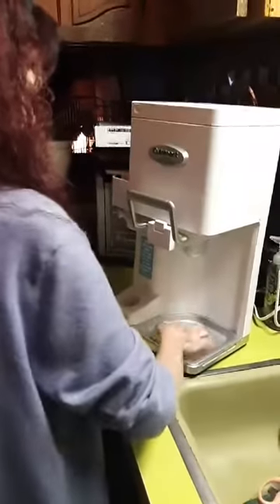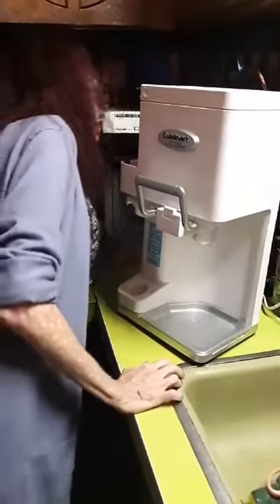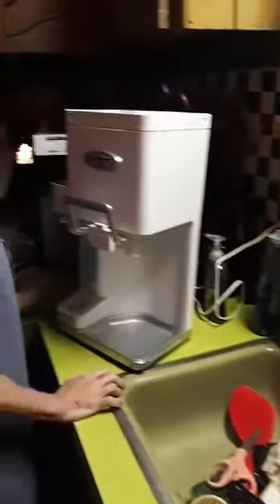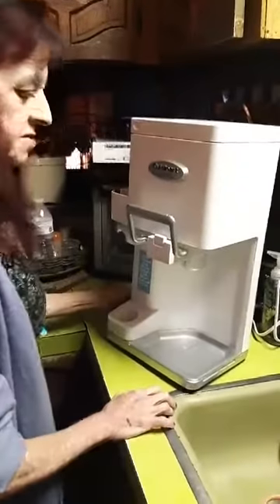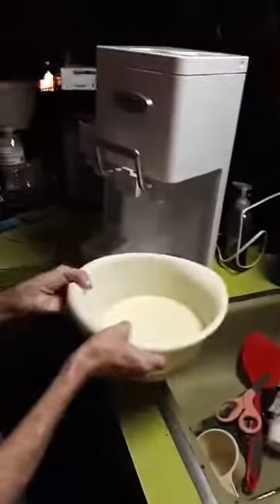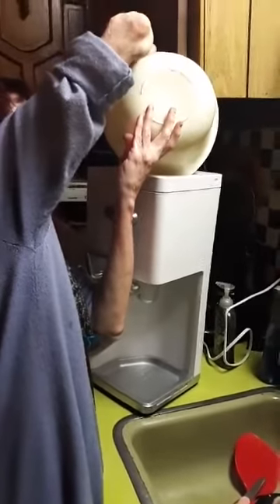Live on Instagram: Mom Takes Over!!!